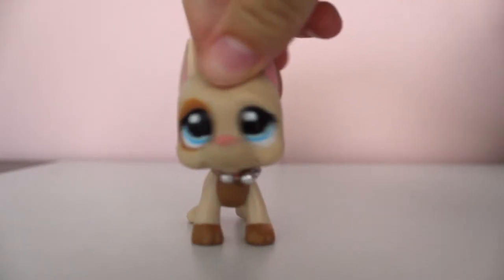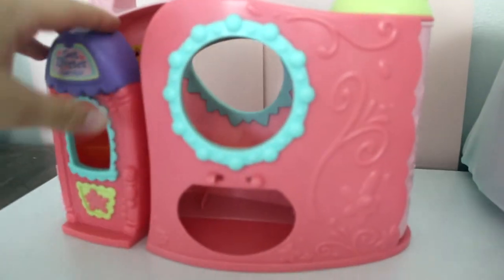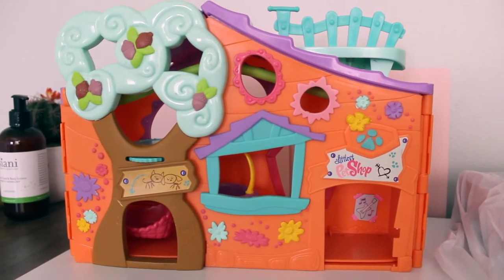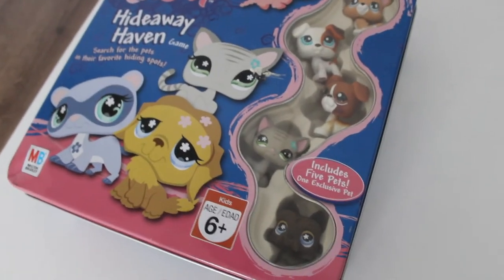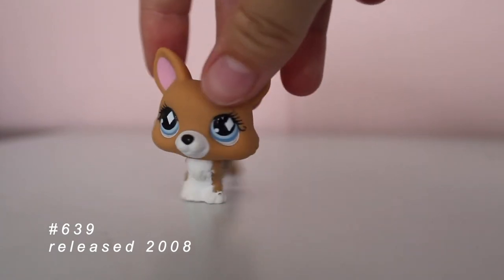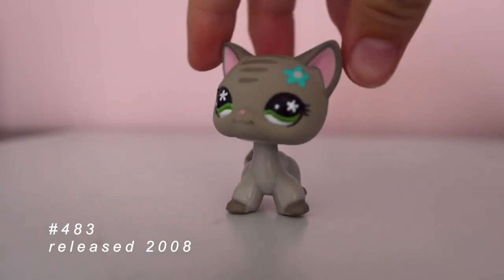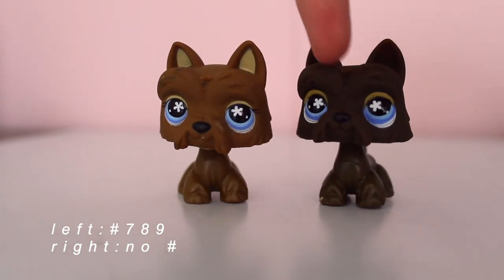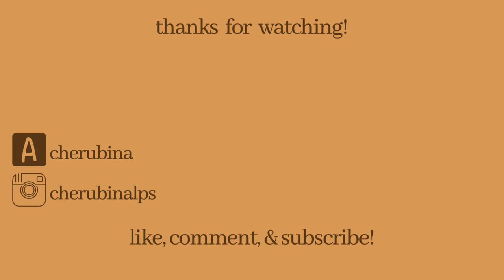lps || flea market finds with chère!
hi lovely!
in this video, i'll be showing you guys some lps i've found by shopping locally! i've really enjoyed making this video, let me know if this would be an interesting series? also, lmk any other videos you would want to see! anyways, happy halloween everyone! tomorrow is november 1st and that means christmas season...

(and thanksgiving too i guess.)

social media !
ig ; @cherubinalps
lpsa ; cherubina

until we hit the heavens...